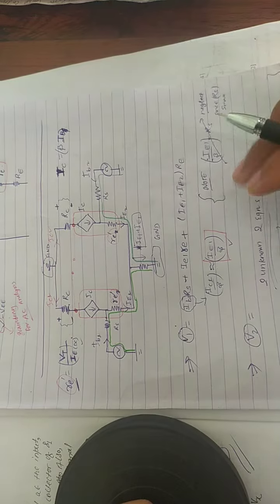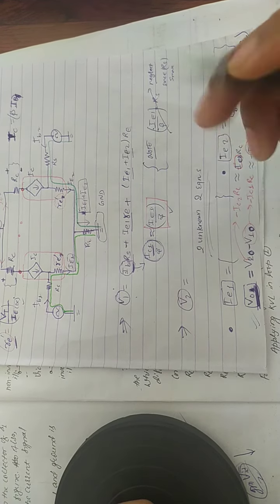8 September 2025